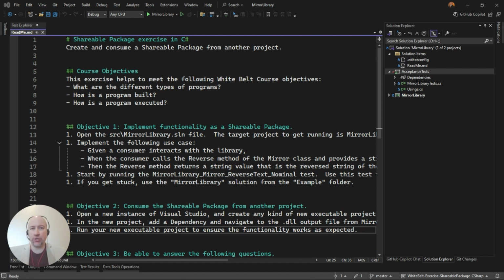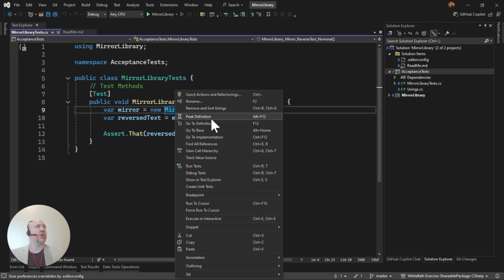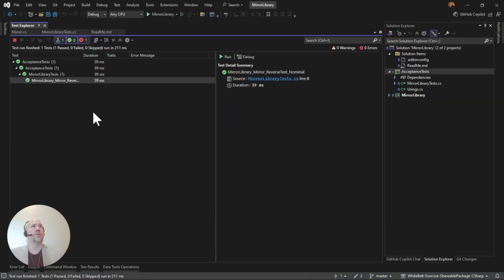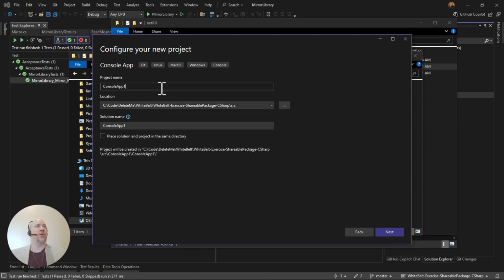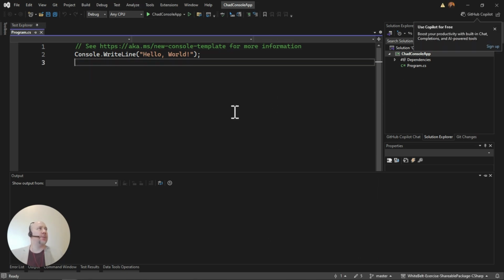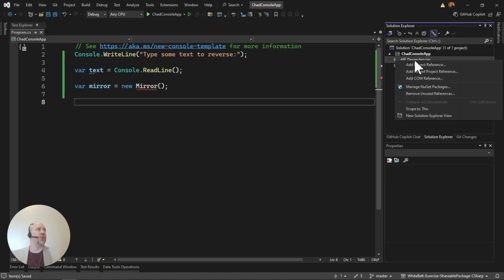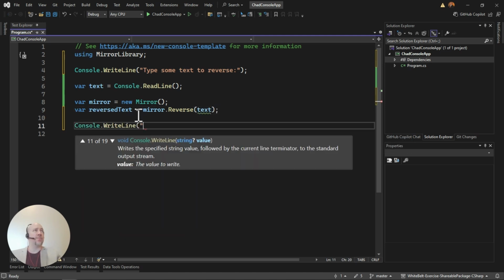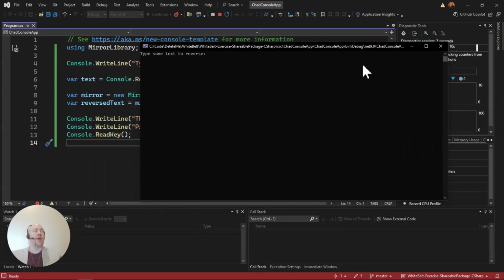White Belt - Shareable Package in C#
In this video, I walk you through the process of implementing a shareable package in C Sharp, specifically a function that reverses a string. I demonstrate how to set up the project in Visual Studio, run tests, and consume the DLL from another project. After successfully passing the tests, I create a console application to utilize the mirror library and show how to add a reference to the DLL. I also highlight the importance of including the correct using statement to resolve the library. Please follow along and try implementing this in your own projects!